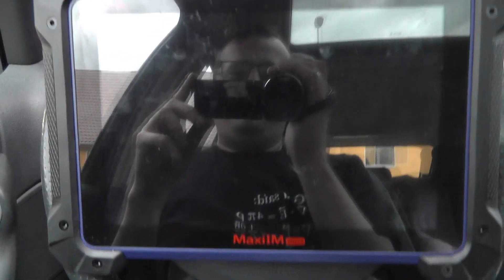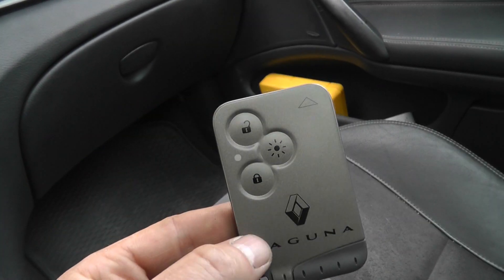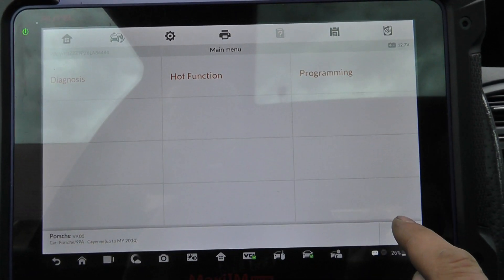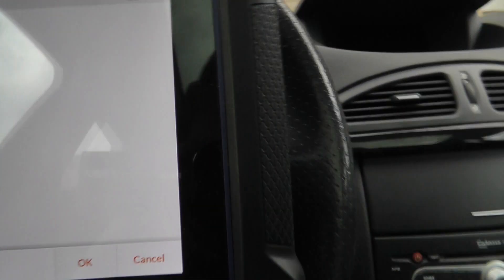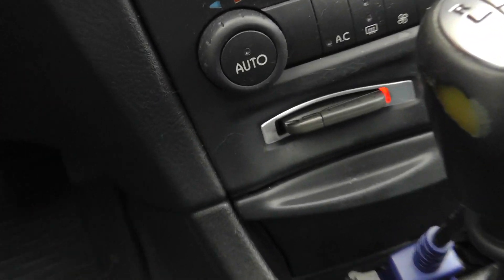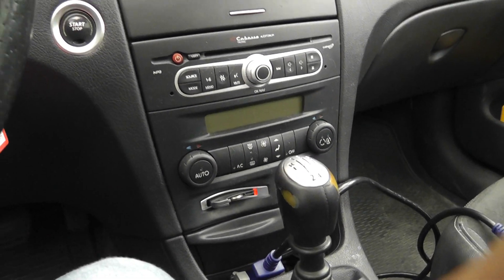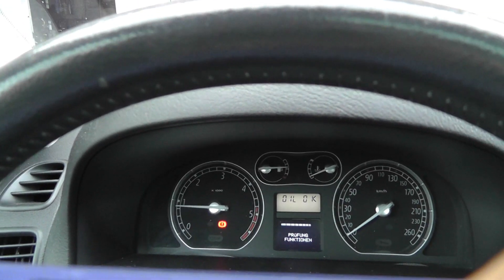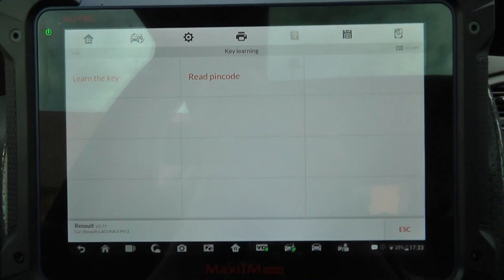Renault Keycard programming Autel IM608 / Auro IM600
Programming a new key to a Renault Laguna II Phase 2 (Keyless-System) with the Autel IM608 / Auro Otosys IM600